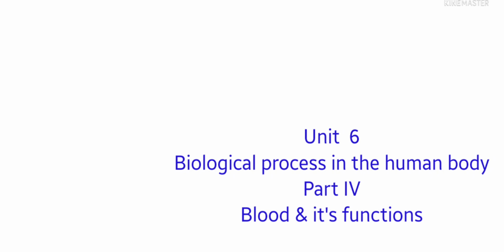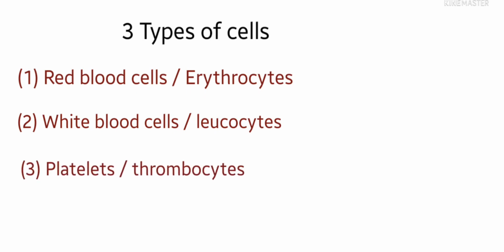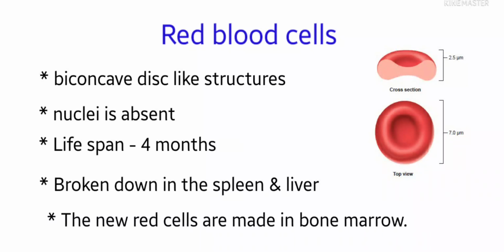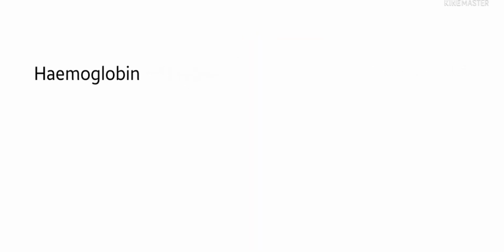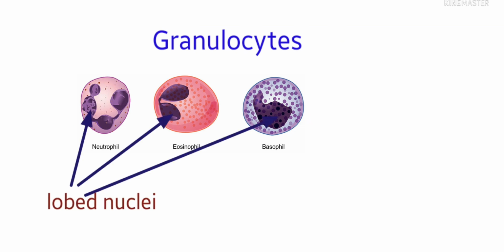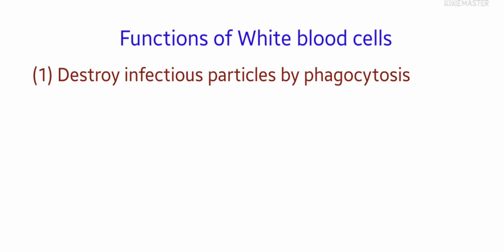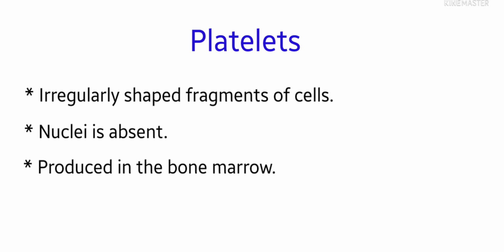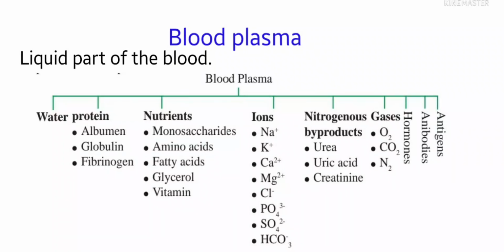Blood & It's Functions For National curriculum Grade 11, Unit 6